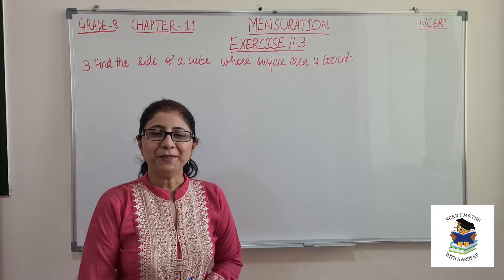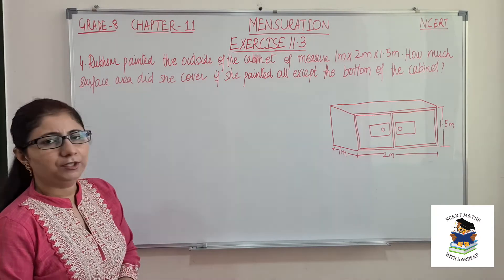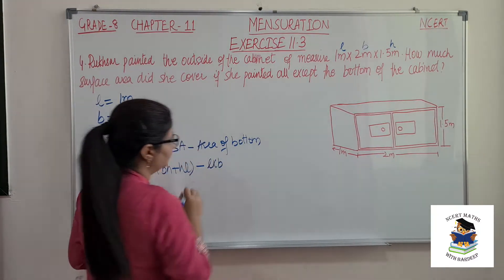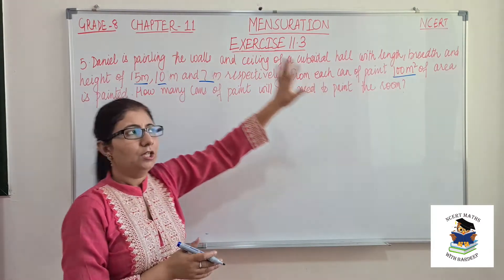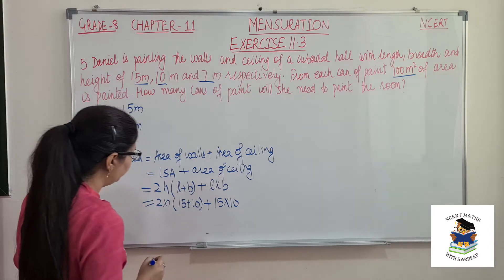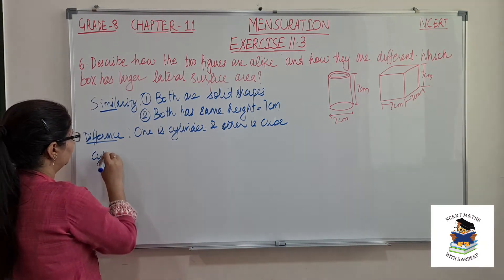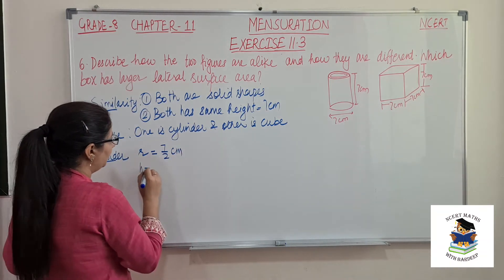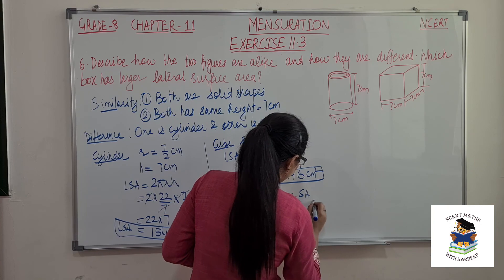CLASS 8||NCERT||CHAPTER -11 MENSURATION|| EXERCISE 11.3 QUESTION 3,4,5,6 ||NCERT MATHS WITH BARDEEP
✔️ Class: 8
✔️ Subject: Maths
✔️ Chapter: Chapter 11 Mensuration
✔️ Topic Name: Exercise 11.3 Question 3,4,5,6

Question 3: Find the side of a cube whose surface area is 600 cm2
Solution: Let side b ‘a’ cm
TSA= 600 sq.cm
TSA= 6 X aXa=600
aXa  =600/6
aXa= 100
a =√100
a= 10 cm
Therefore, side of square is 10 cm

Question 4: Rukhsar painted the outside of the cabinet of measure 1 m × 2 m × 1.5 m. How much surface area did she cover if she painted all except the bottom of the cabinet.
Solution: l= 2m
b= 1m
h= 1.5 m
Area without bottom = 2(lb+bh+hl)-lb
                                       = 2lb+2bh+2lh- lb
                                       = 2h(l+b)+lb
                                       =2X1.5(2+1)+2X1
                                       = 3X3+2  = 9+2
                                       = 11 sq. m
Area covered is 11 sq.m

Question 5: Daniel is painting the walls and ceiling of a cuboidal hall with length, breadth and height of 15 m, 10 m and 7 m respectively. From each can of paint 100 m2 of area is painted. How many cans of paint will she need to paint the room
Solution: l= 15m
B = 10m
H= 7m
Area required = Area of 4 walls(LSA)+Area of ceiling
                           = 2h(l+b) +lXb
                           =2X7(15+10)+15X10
                           = 14X25+150
                         =350+150
                        = 500 sq.m
Area covered by 1 can = 100 sq.m
Number of cans required = Area to be painted/Area covered by 1 can
                                                = 500/100=5
So, 5 cans are required

Question 6: Describe how the two figures at the right are alike and how they are different. Which box has larger lateral surface area?
 Solution: Similarities: 1. Both are solid shapes.
2. Both have same height 7 cm
Differences: One is cube and second is cylinder.
LATERAL SURFACE AREA OF CYLINDER= 2πrh
                                                                    =  2X(22/7)X7X7
                                                                    = 44X7
                                                                 = 308 sq.cm
LATERAL SURFACE AREA OF CUBE= 4XaXa
                                                             = 4X7X7
                                                              = 4X49=  196 sq. cm
Therefore, cylinder has larger surface area.

Please click on the following links  for any reference to the previous videos of this chapter: